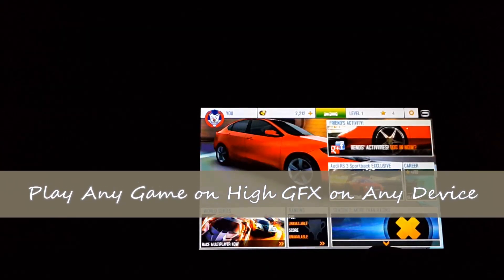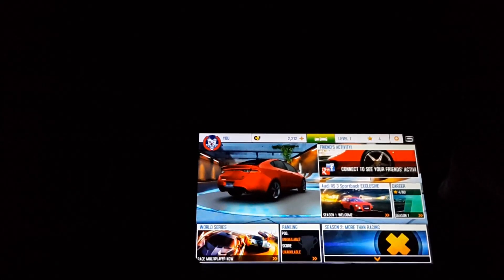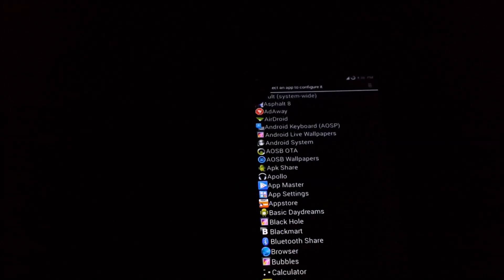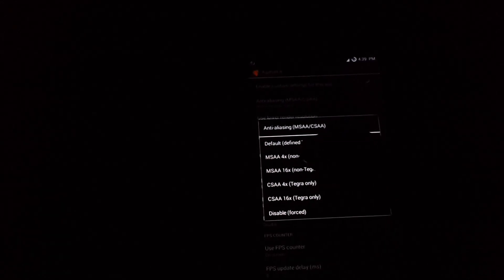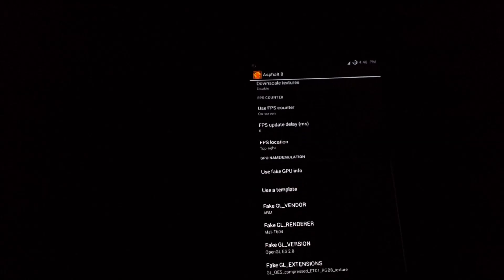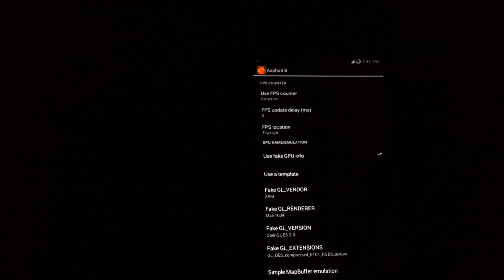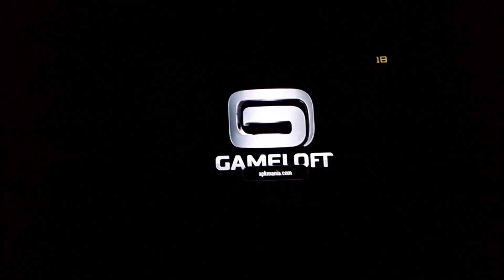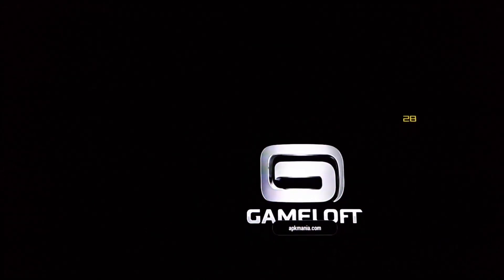Play Any Games on High GFX on any Device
This tutorial will help you to play any Games on High GFX on Any device

Device Used  : Galaxy Grand Duos Over Clocked @ 1.60 GHz
Recorded By : Galaxy S4(GT-i9500)
Edited By      : Sony Vegas Pro 12